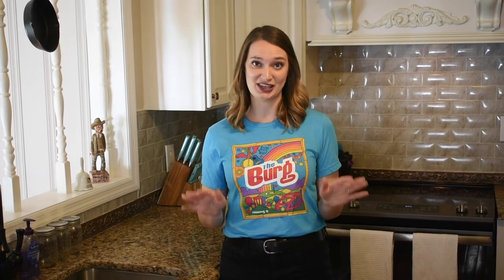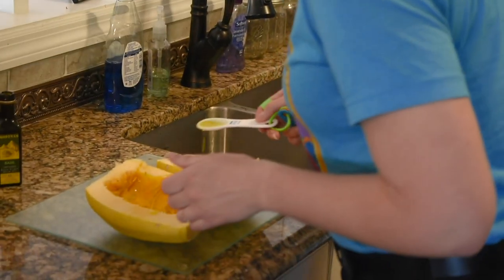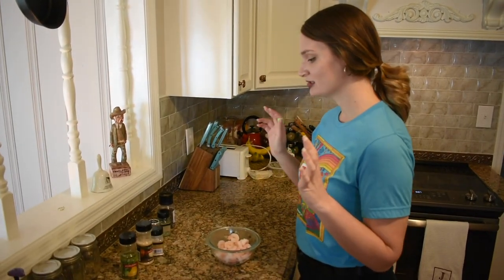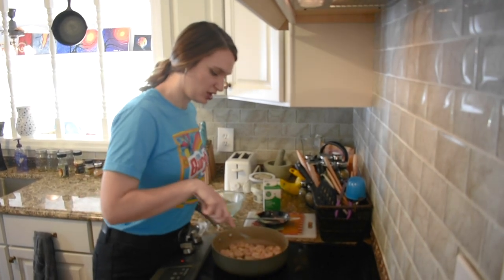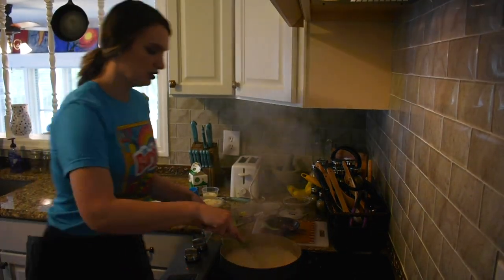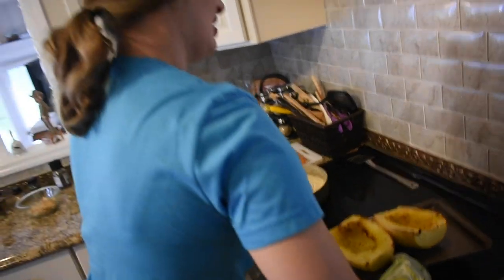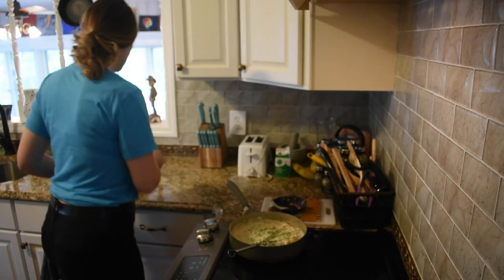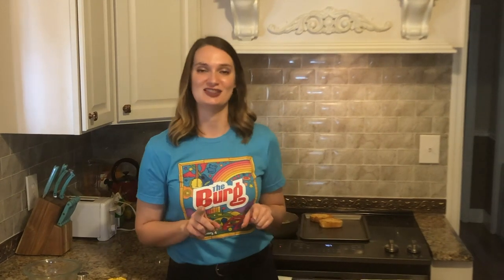Cooking in the Burg: Alfredo Spaghetti Squash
Join us for our favorite recipes from Eastern Kentucky natives. Here, Samantha takes us through a delicious (low carb & keto friendly!) shrimp and broccoli Alfredo spaghetti squash recipe.